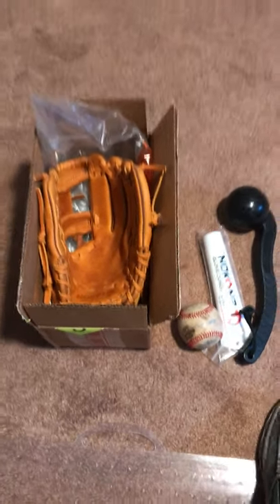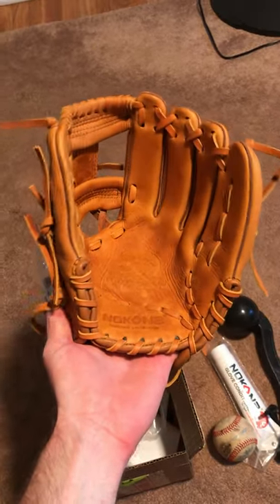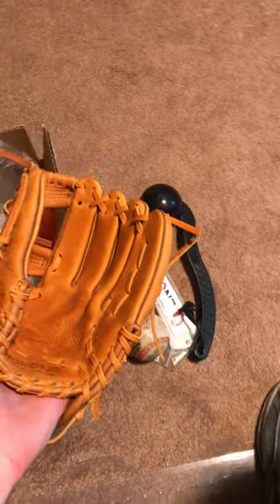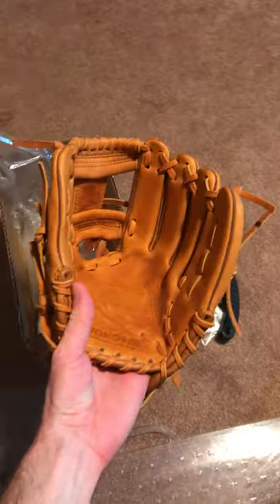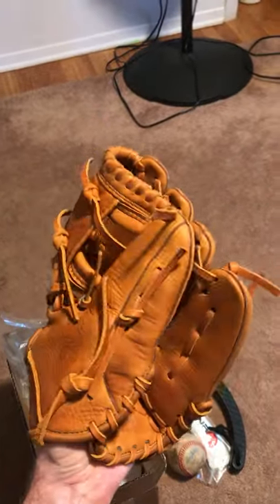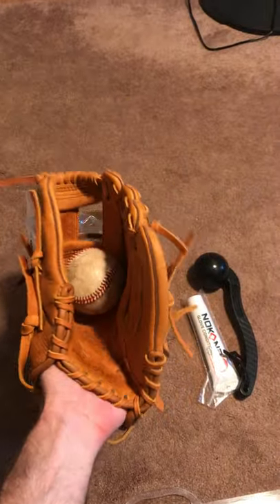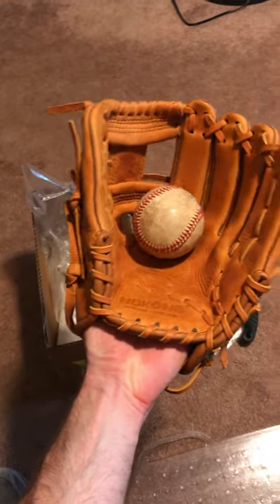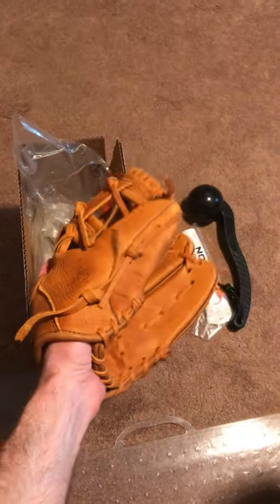Nokona Glove Unboxing: Generations Series (G-1150) 11.5" I-Web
This is the unboxing of my brand new Nokona glove. I wanted to start my new collection of gloves with another Nokona, not only because they are American made, and high-quality, but because they have a variety of selections of leather type, style, etc. I chose an infield model glove, because that's what I played mostly in little league, and because some of my favorite players right now are infielders. First impressions are that the glove is a beautiful orange-tan. I wasn't sure exactly what to expect in terms of color and I am REALLY happy with it. It has a look that is both fresh and vintage, and is certainly the best looking glove I've ever owned. It is also quite flexible, so the break in will likely be pretty easy. I am excited for the break-in process and I will post update videos as I go.